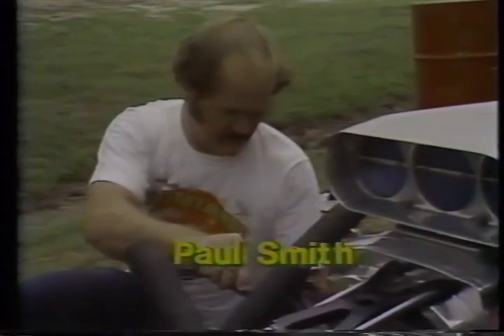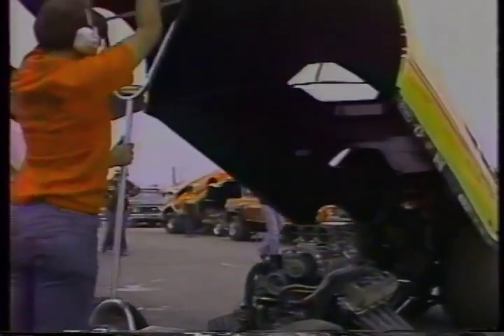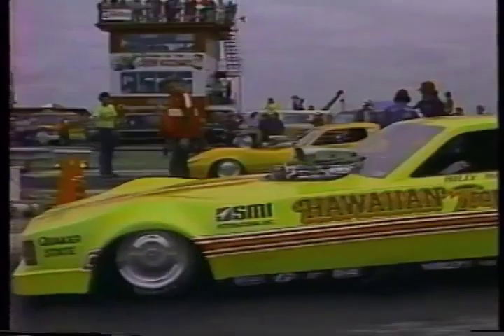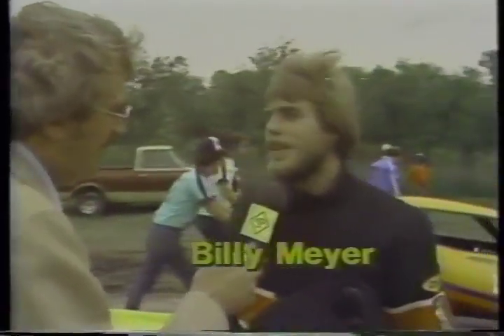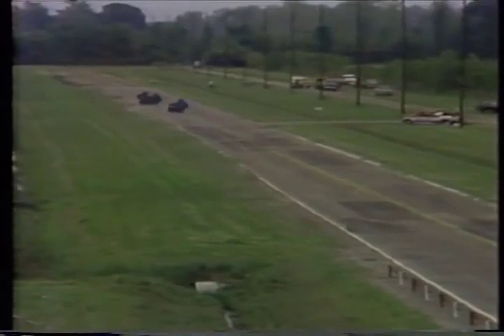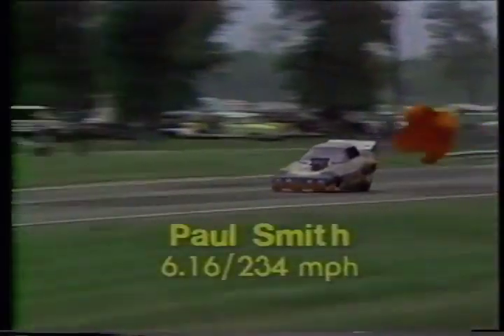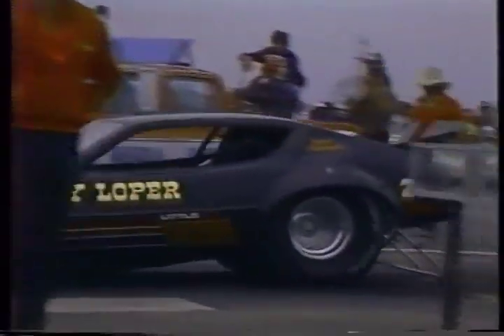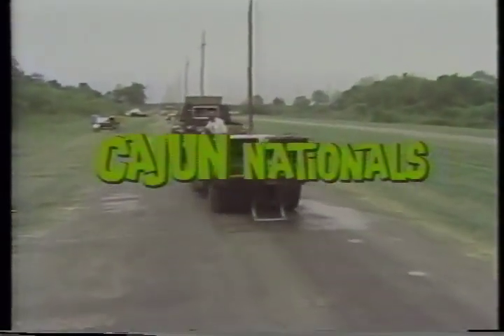NHRA DRAG RACING 1980 CAJUN NATIONALS PLEASE LIKE SHARE AND SUBSCRIBE!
CORVETTES  MUSTANGS BARN FINDS  CLASSIC CARS  MUSCLE
                                        CARS AND RACE CARS

We will post all kinds of videos here about all of those types of cars.  We are a premier classic car company that will showcase ony the most interesting cars available.

If you don’t see what you’re looking for, let us know and we’ll do our best to find it for you.

And of course, if you have a special car or a barn find yourself, we would love to take a look at it.

Thanks for stopping by our site, we hope to earn your business.